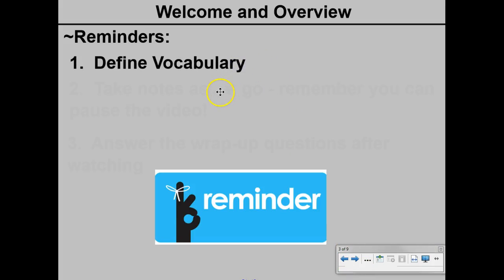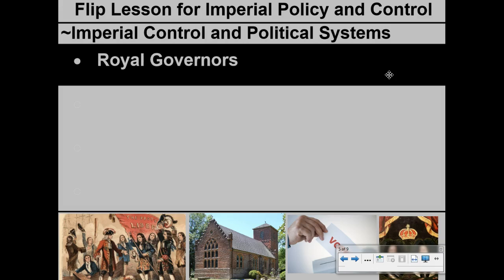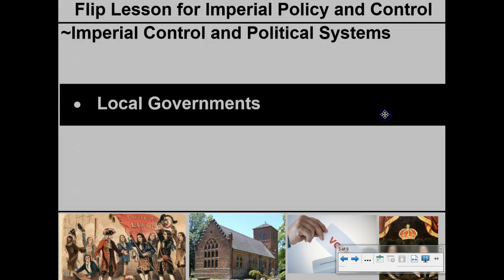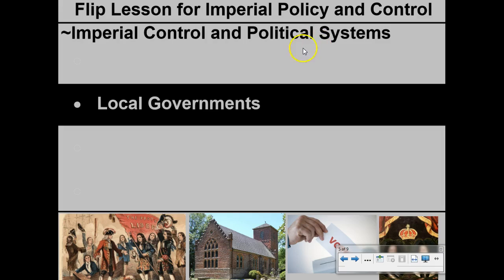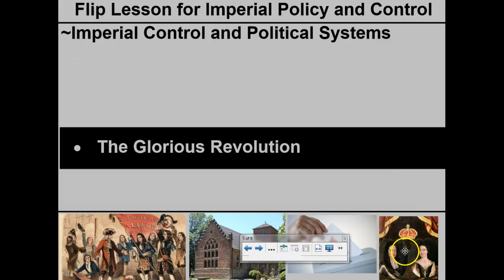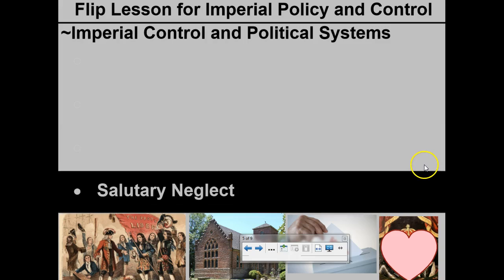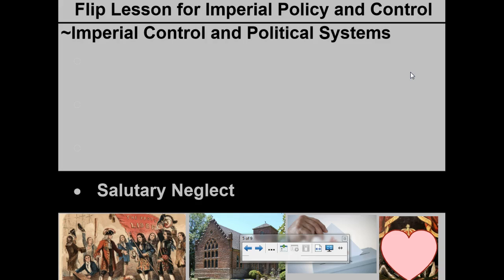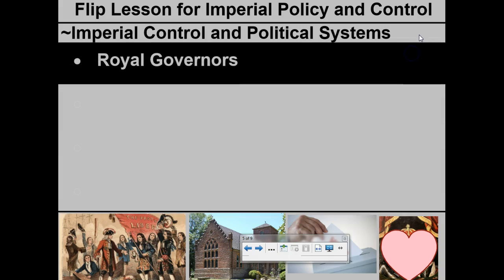Imperial Control and Political Systems